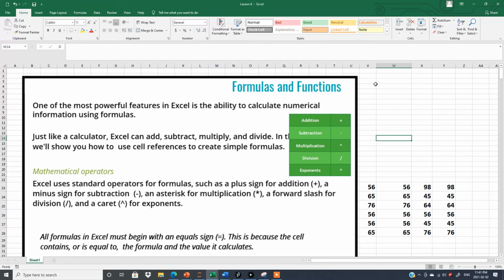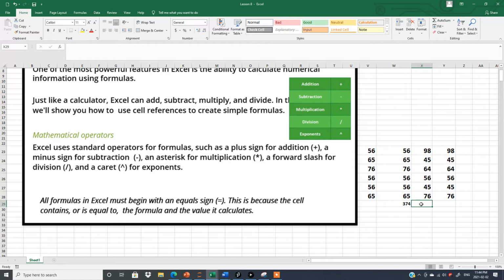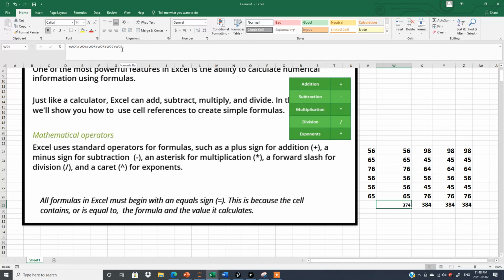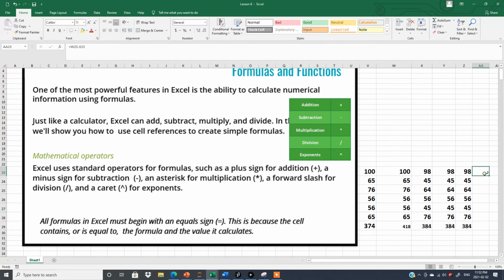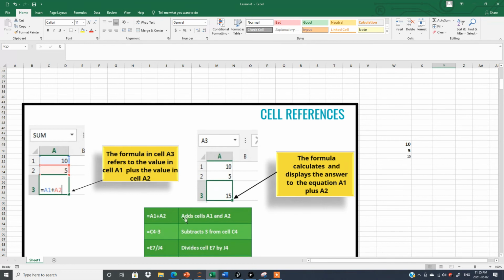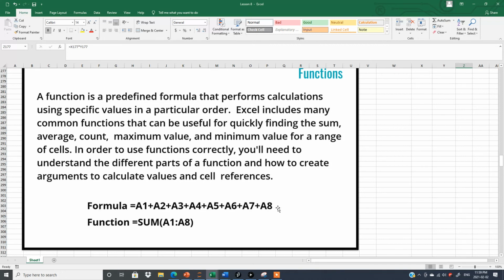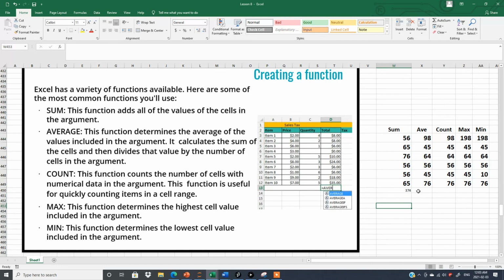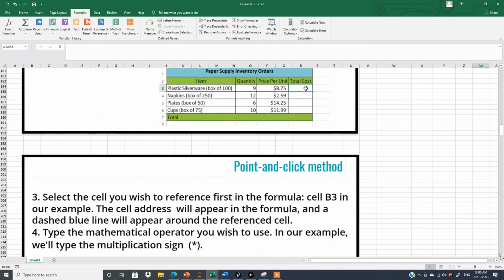What are formulas and functions in MS Excel? basic Introduction.